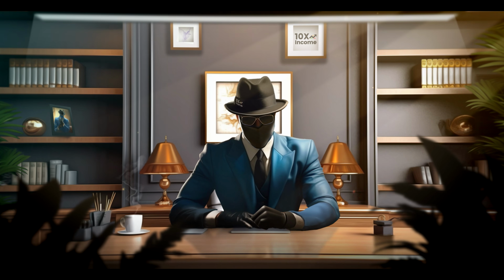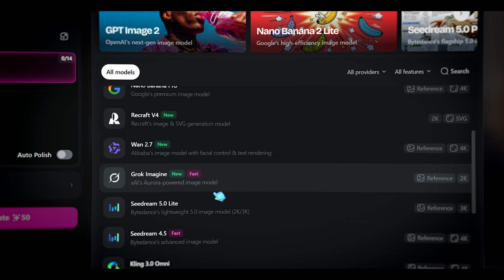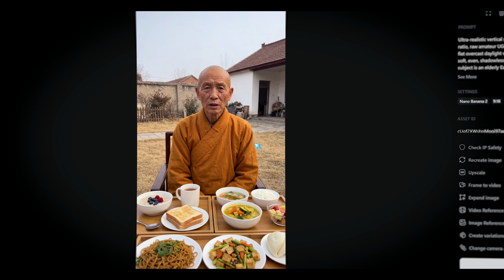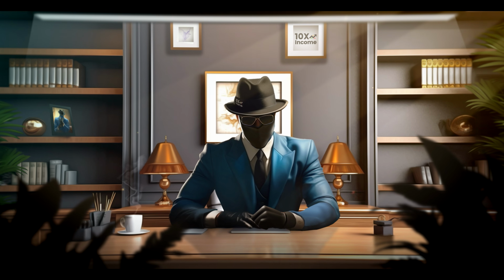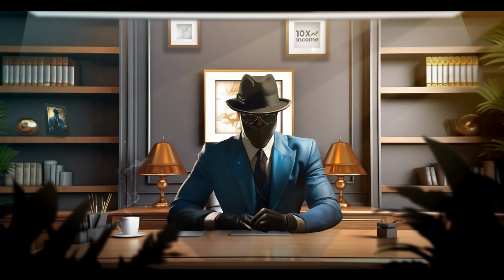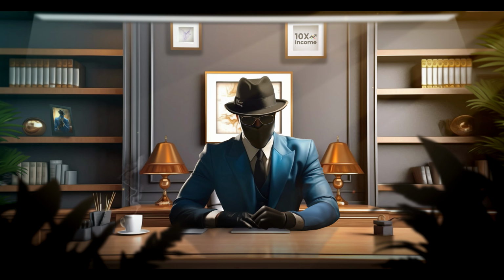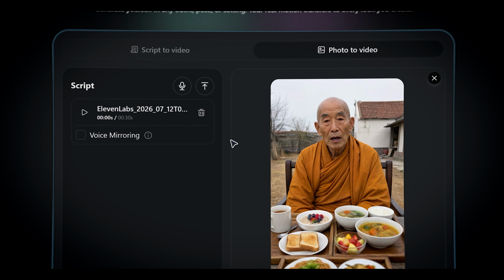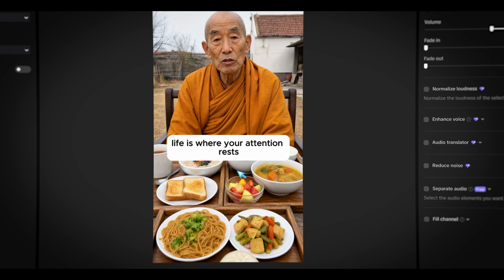This AI Influencer Makes $20K+/Month… Let’s Copy Him (Full Tutorial)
🌐 Try Octo Browser (Use Code: XINCOME)